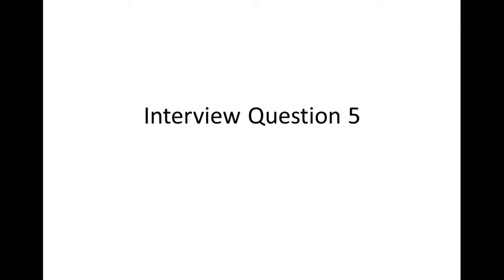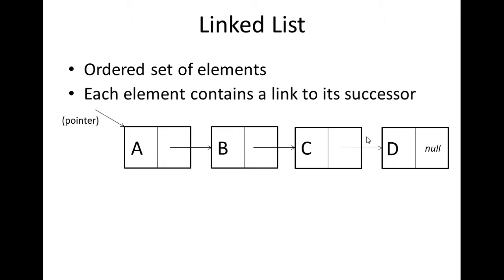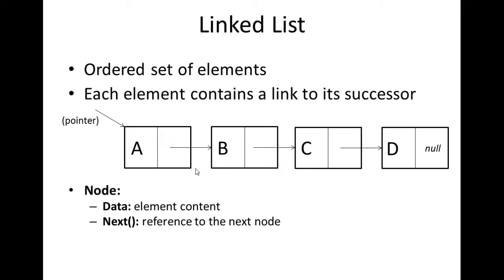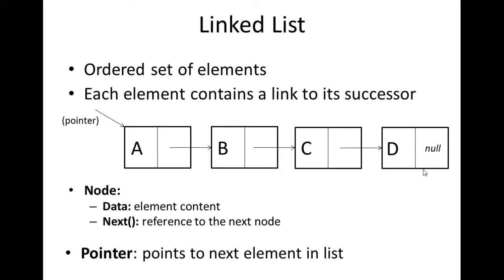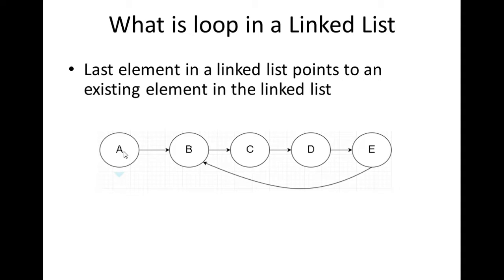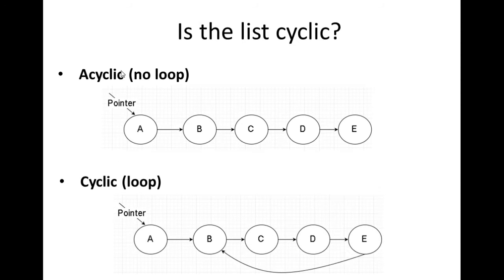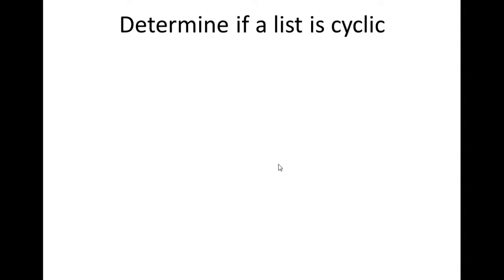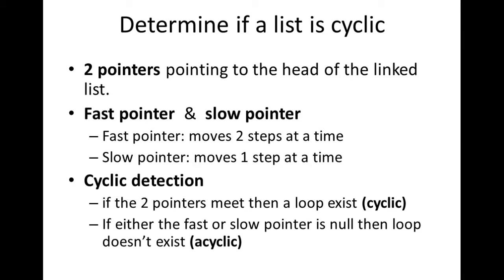IQ 5: How to detect a cycle in a linked list?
This video explains how you would go about detecting a cycle in a linked list